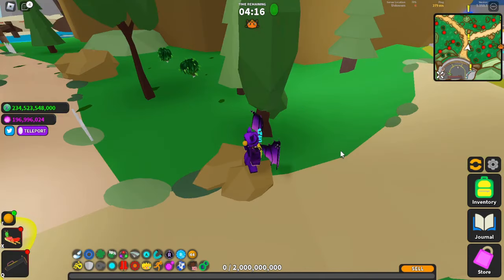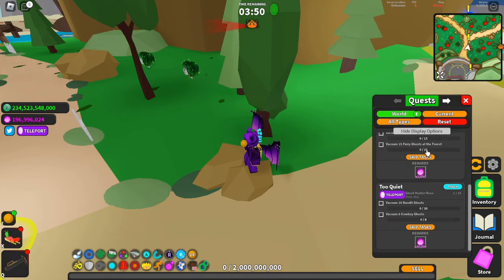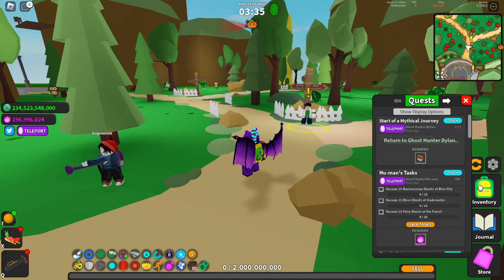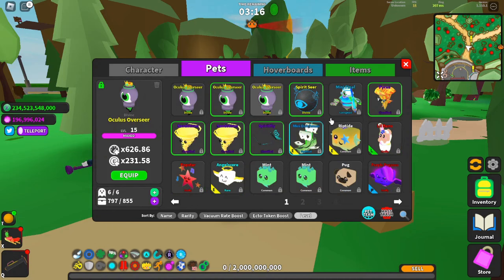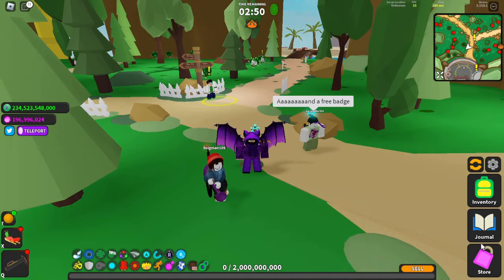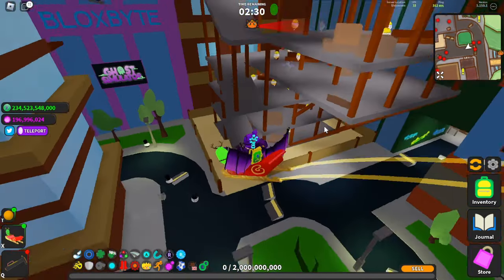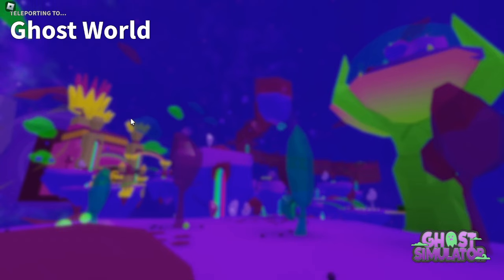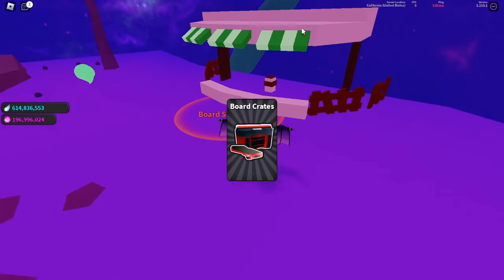Journal Improvements; Ghost Simulator: Update 1.150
A small video covering the different things added in the latest update for Ghost Simulator.